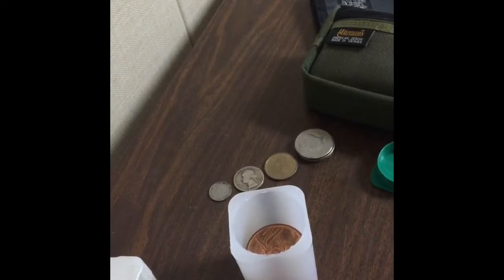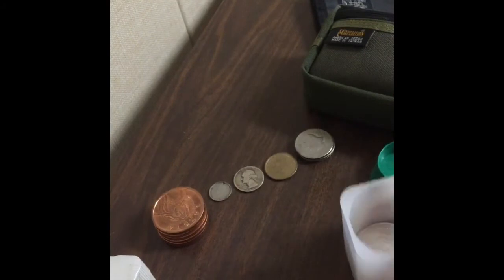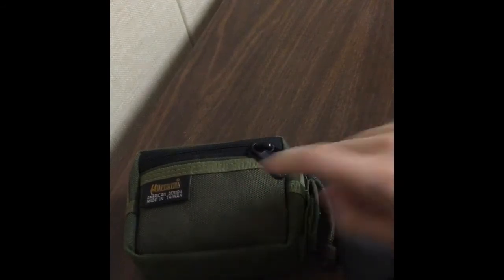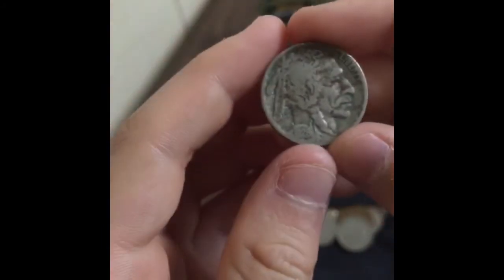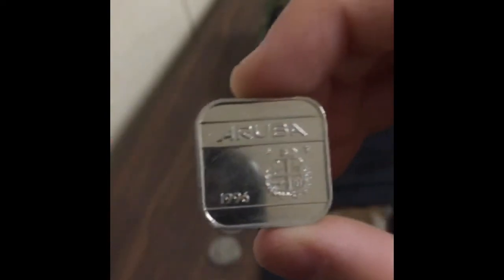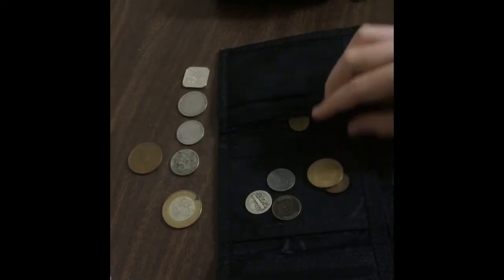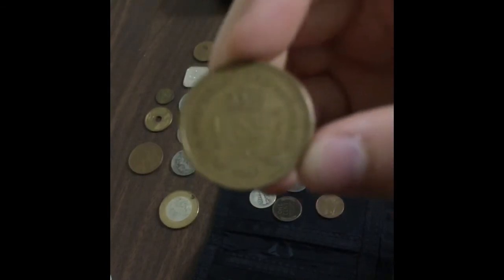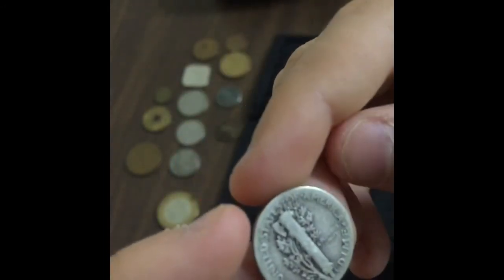my dads coin collection episode 2